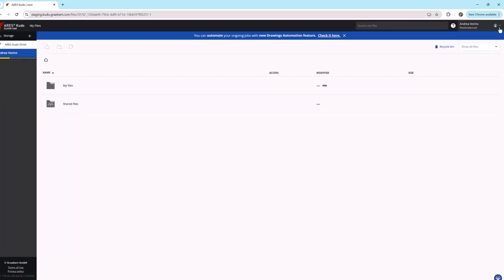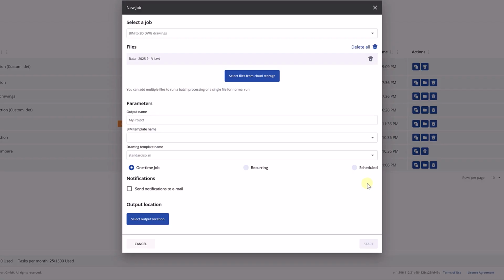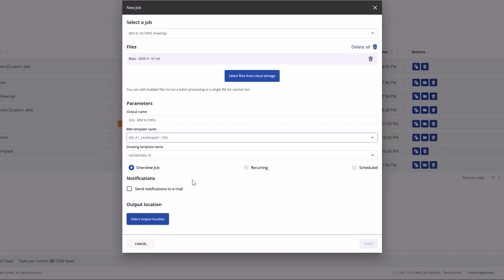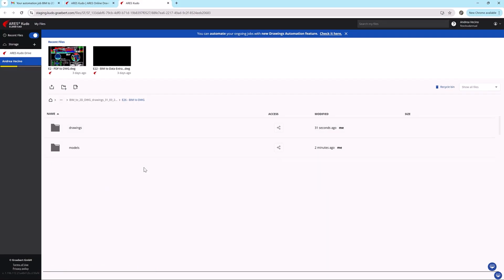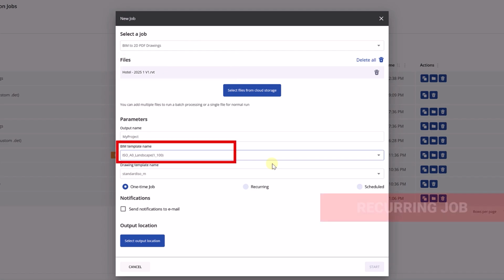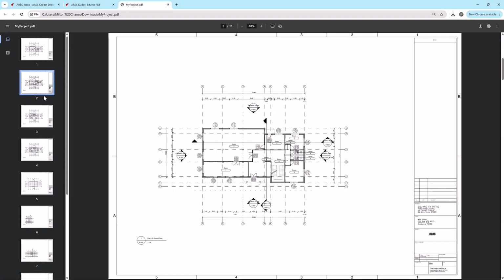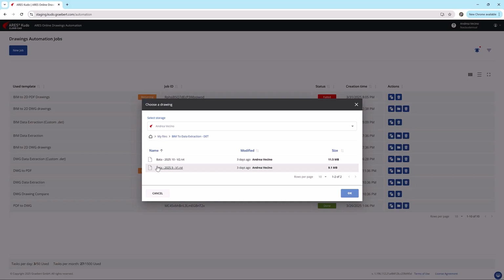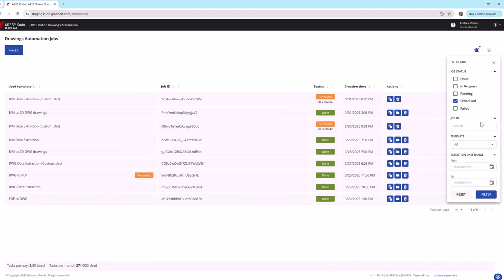Online DWG Drawings Automation for BIM - Auto-Drawings from Revit & IFC with ARES Kudo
– A game-changer for ARES Kudo, the new Automation features bring Graebert’s BIM-to-DWG automation to the cloud.

With the ARES Online Drawings Automation in ARES Kudo, you can:
✔️ Automatically generate 2D floorplans, sections, and elevations from Revit or IFC files
✔️ Seamlessly process tasks on a powerful, server-based system
✔️ Batch convert multiple files at once
✔️ Schedule recurring tasks (e.g. overnight automation with ready-to-use DWG files every morning)

Default settings make automation simple for everyday ARES Kudo users, while an Enterprise version offers advanced customization and control for organizations with specialized needs.

ARES Kudo is part of the powerful ARES Trinity of CAD™, which blends desktop, mobile, and cloud CAD for ultimate flexibility and productivity:

🔹 ARES Commander: Work offline on multiple devices with full-featured DWG editing.
🔹 ARES Touch: Access and edit drawings anytime on smartphones and tablets.
🔹 ARES Kudo: Use cloud agility to view, edit, and share DWG drawings online—no installation needed. Enjoy seamless file synchronization between Commander and Touch to boost teamwork and collaboration.

00:00 Convert BIM Models to DWG
00:37 New Job
00:48 BIM to DWG
01:25 One-Time Job Option
02:11 Email Notification
02:53 BIM to PDF
03:05 Recurring Job
03:47 Data Extraction
04:05 .DET File
04:27 Schedule Job